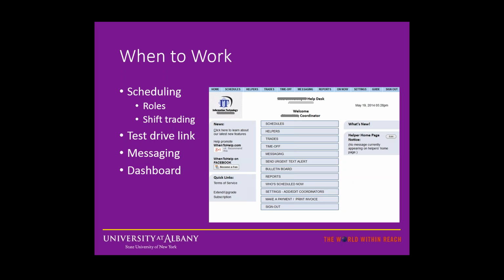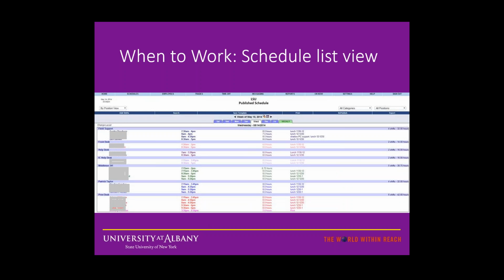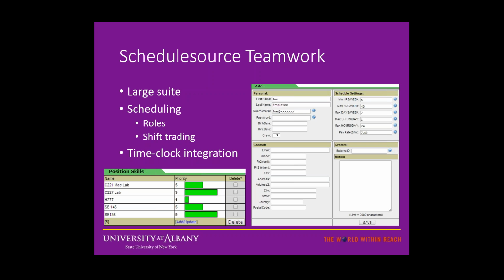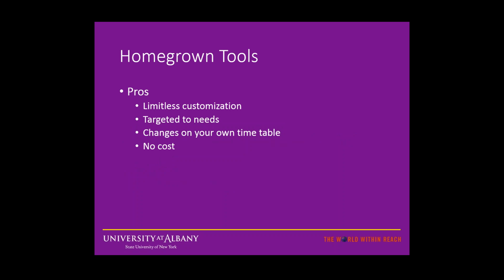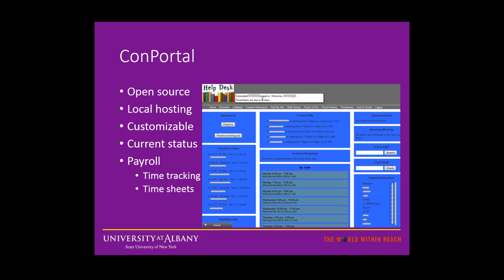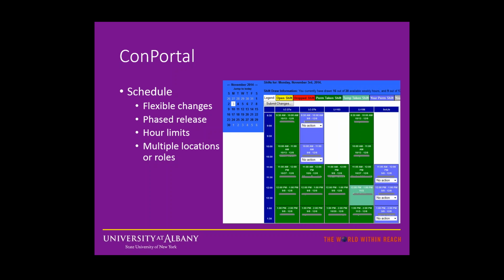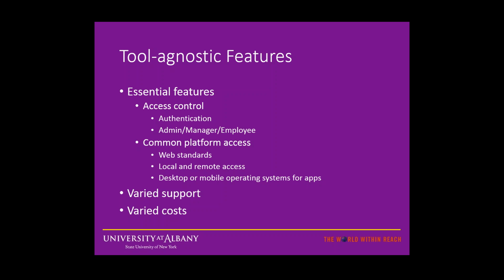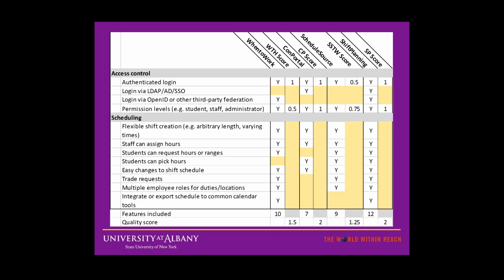Organizing Chaos: Student Workforce Management Tools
To successfully manage a student workforce, a manager must make sense of and order many interconnected elements including hiring, scheduling (both initially and for changes), monitoring attendance, time sheets, payroll, and more. There are many tools available to address these needs, some specialized and some Swiss Army knives. This webinar will focus on common managerial needs and tools that meet those needs.

Andrew Lyons is an IT Support Specialist at the University of Albany. He has been in his position for five years and manages a student work force of 20-25.

Note: The original recording was lost; the session was re-recorded but there may be some issues with the audio quality.